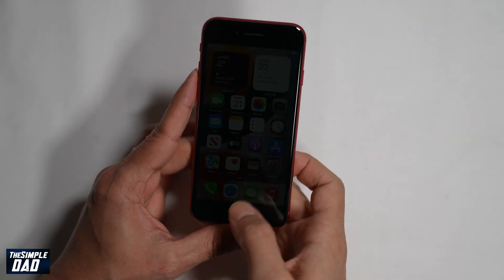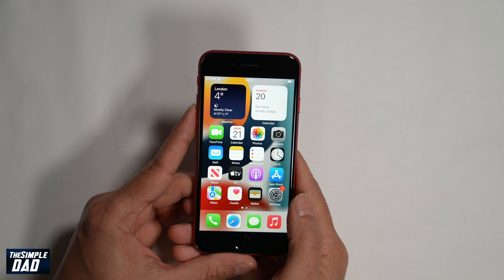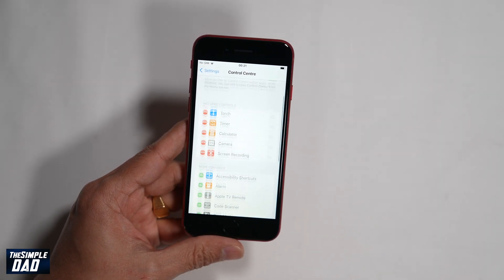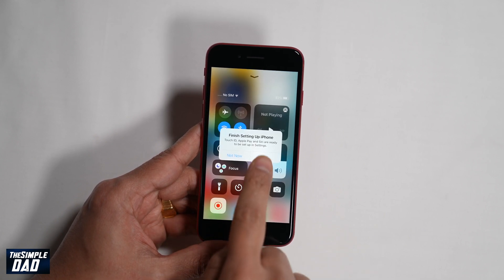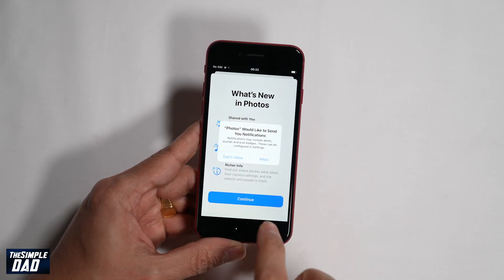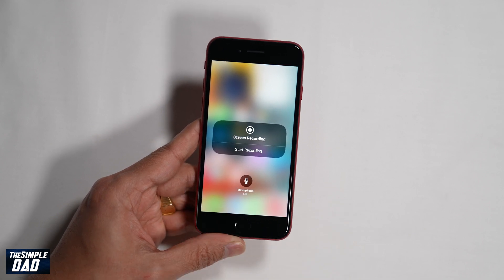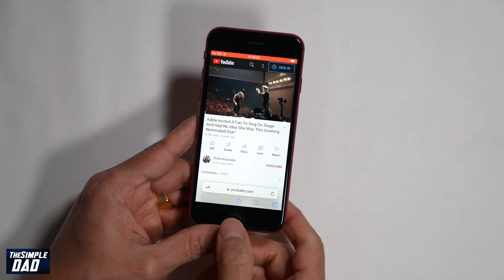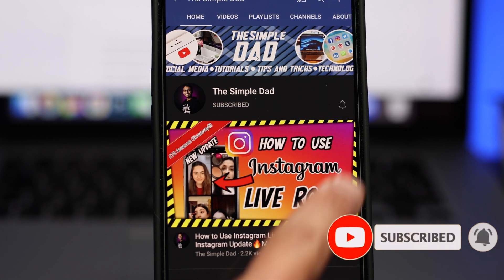How to Screen Record on Your iPhone SE 3rdGen 2022